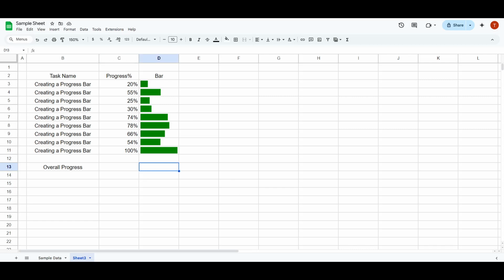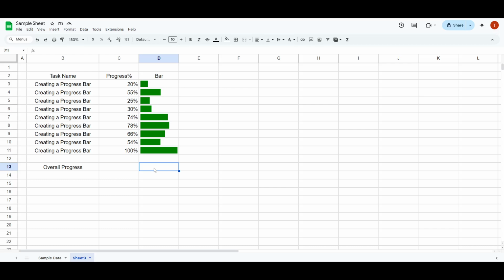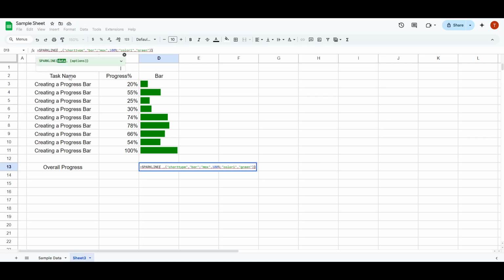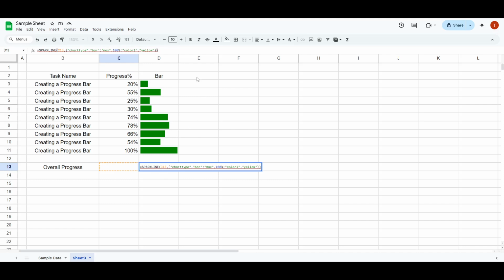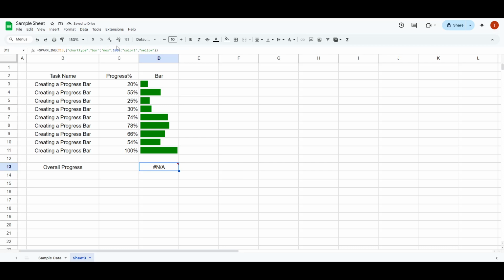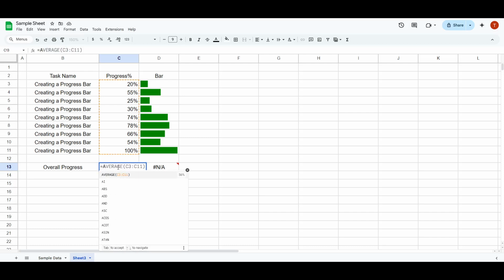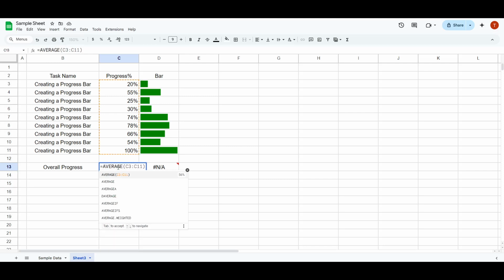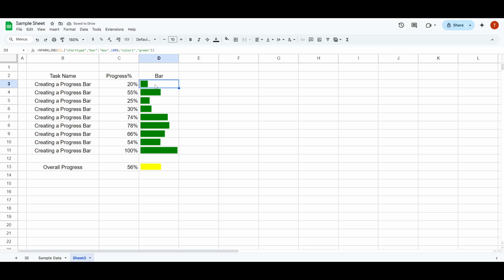Google Sheets: How to Create an Overall Progress Bar (2025 Tutorial)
In this video, I’ll show you how to build an overall progress bar in Google Sheets using formulas and conditional formatting—ideal for tracking project completion, goal progress, or team performance at a glance.